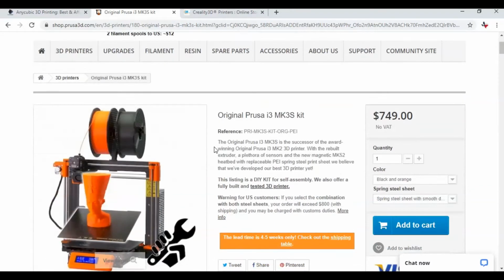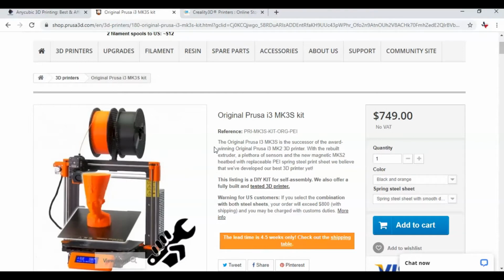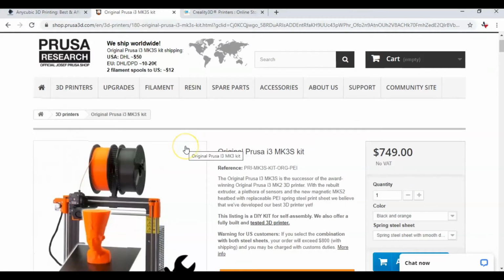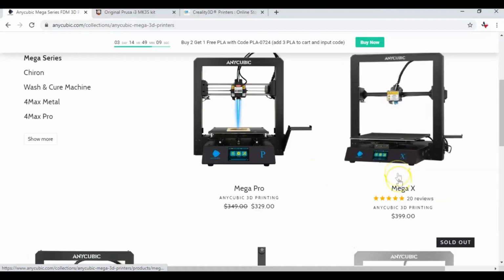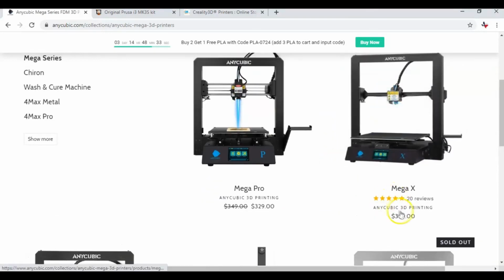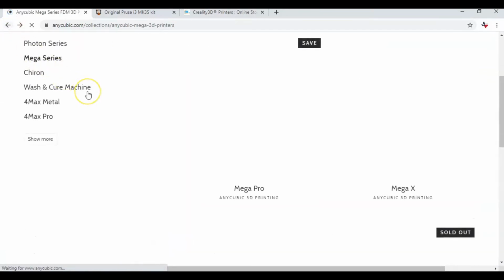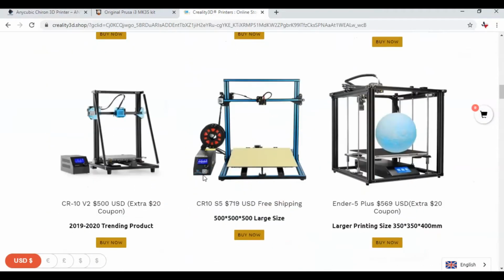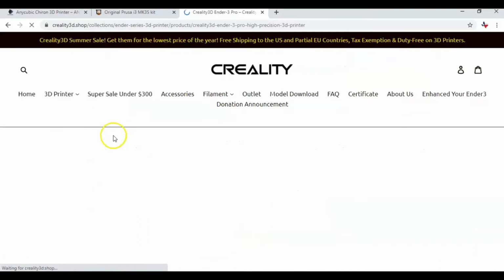110 PMDIY Update and 3d Printers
Update on whats going on with Poormans DIY. Looking atr getting a 3d printer to use in making parts and stuff for use around the farm and on the tractor.

I am also working on the Poormans DIY forum site which will allow me to share more details about some of the things I will be up too. Stop by the forum from time to time to see whats going on or even join in on some discussions.